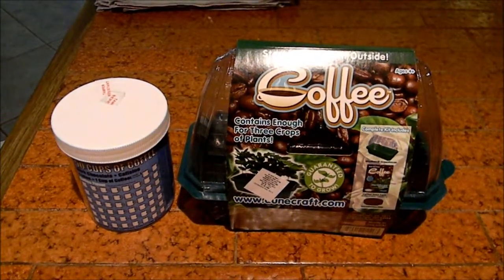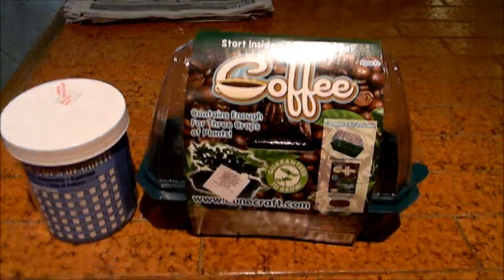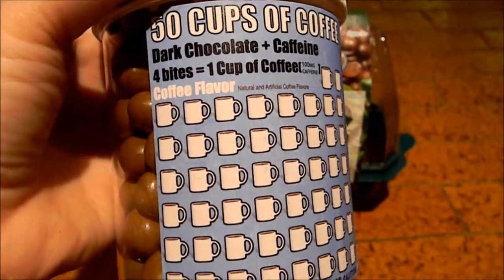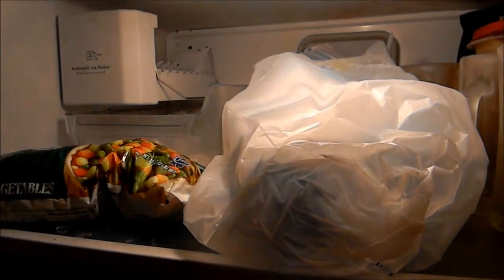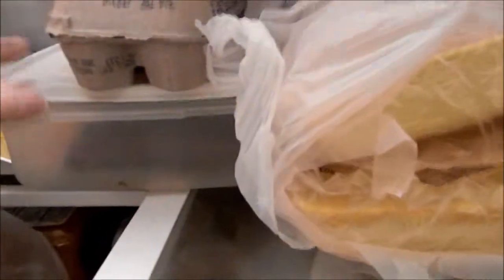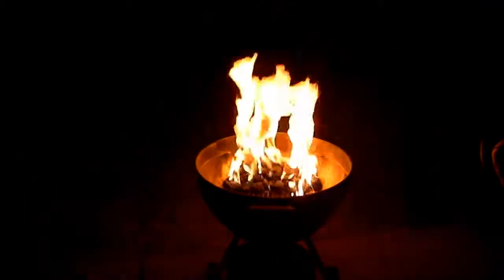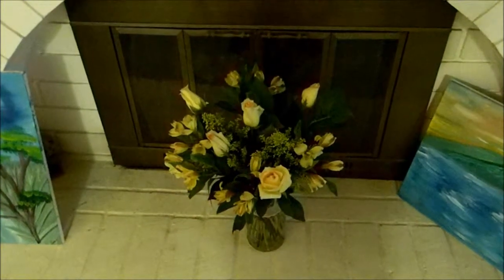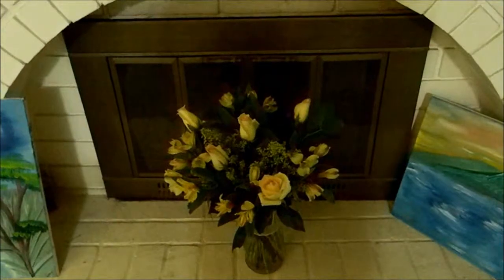My 50th Birthday Videos